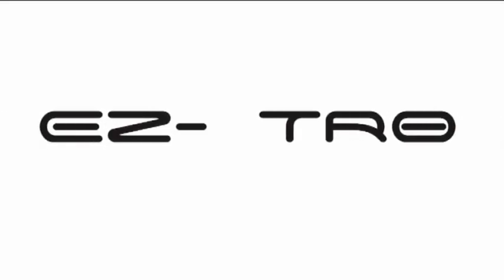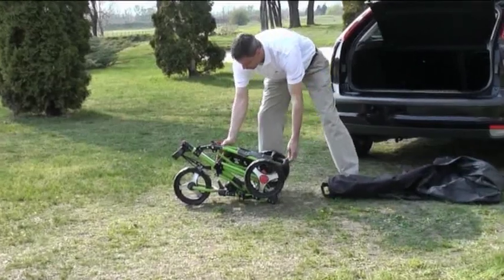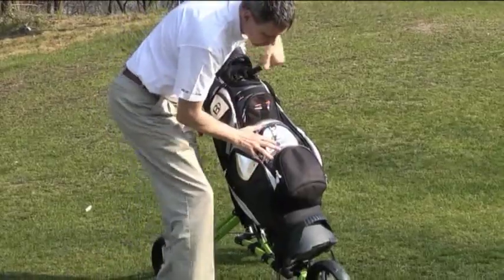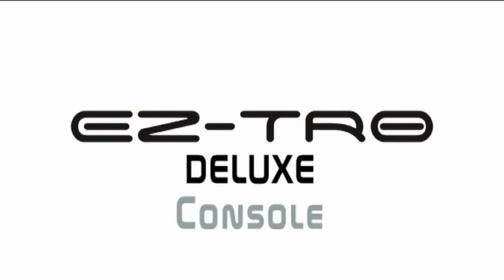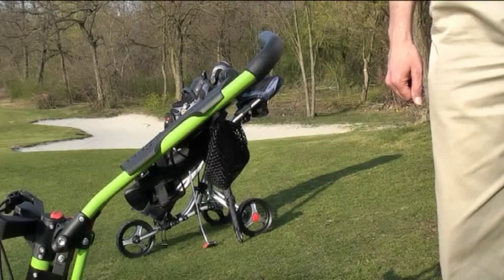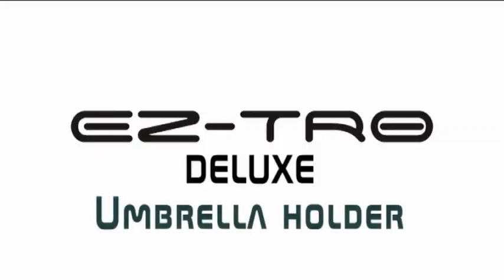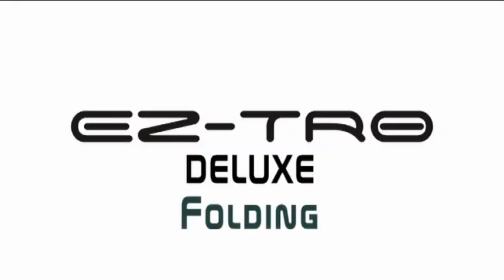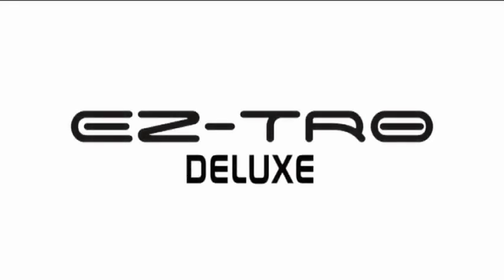EZ-TRO Deluxe 3-wheel push golf trolley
A short demonstration video of the revolutionary EZ-TRO Deluxe one-click system 3-wheel push golf trolley.